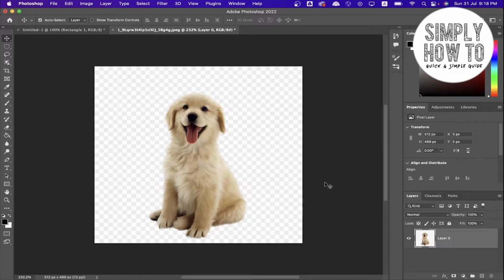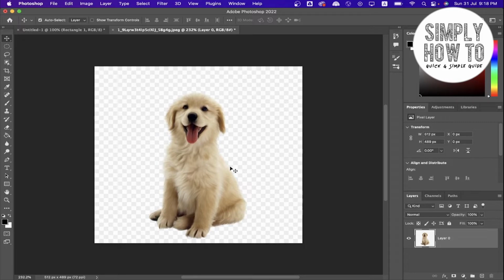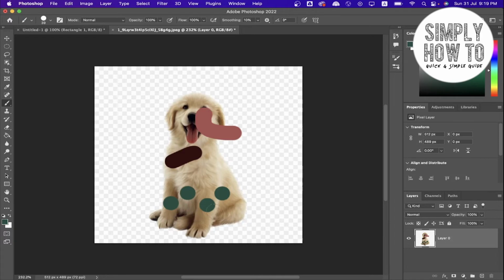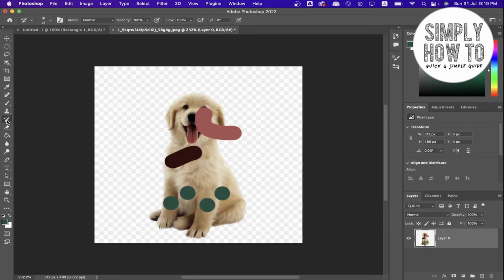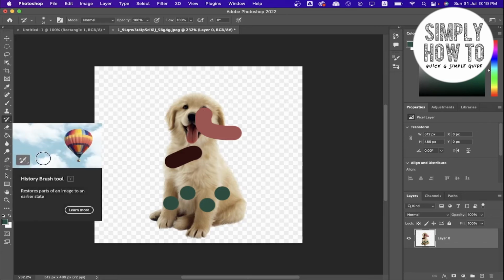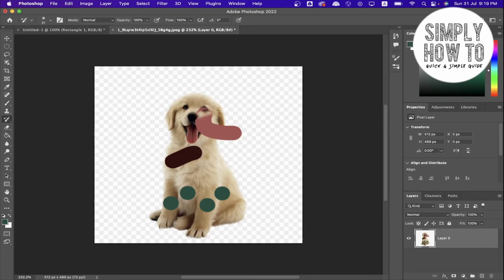How to History Brush Tool on Photoshop